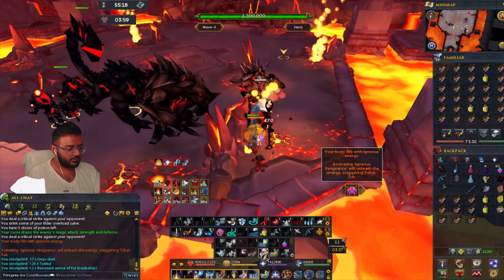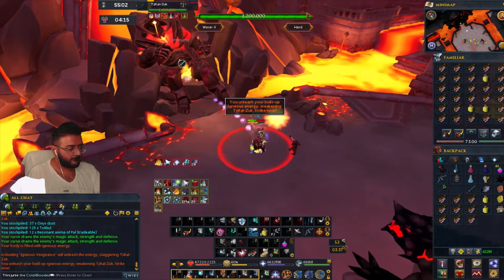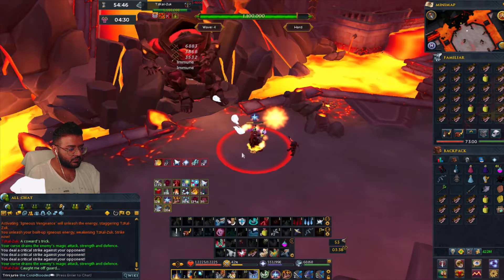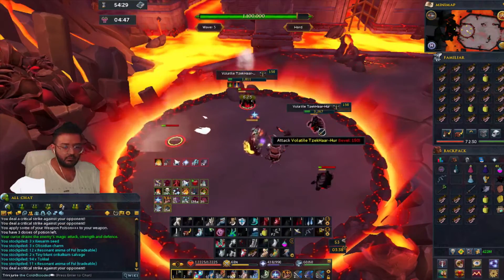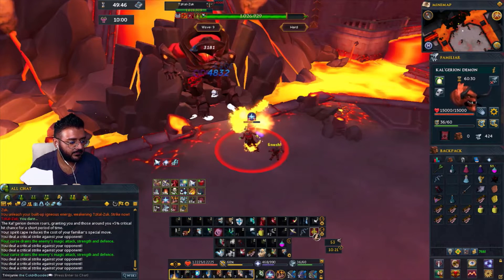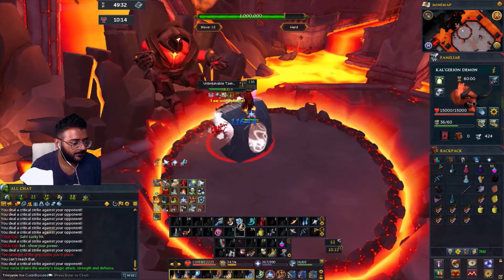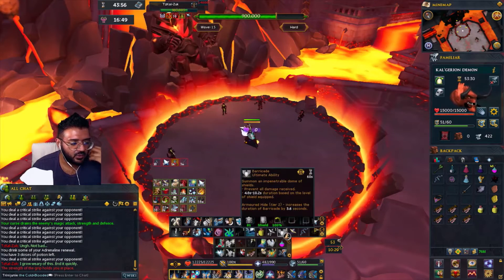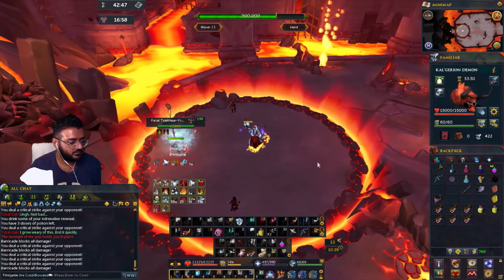HM Zuk: Waves 4,9 and 14 Guide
Seren Godbow + Shield/t90 defender is ESSENTIAL. Giving you a different way instead of using the FSOA for DPS checks. I have a full guide for Zuk on the channel. Check me out on twitch